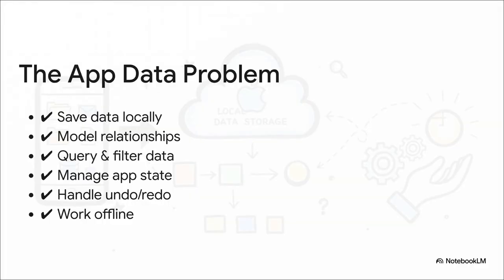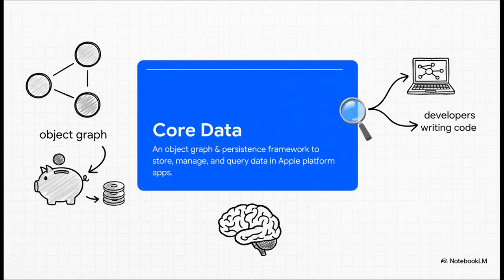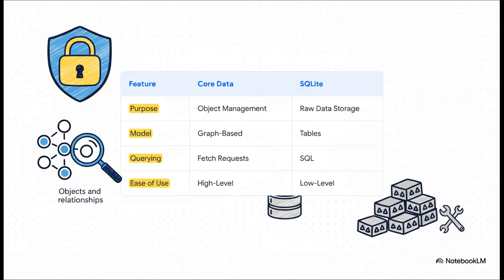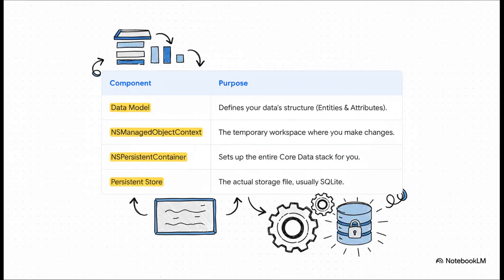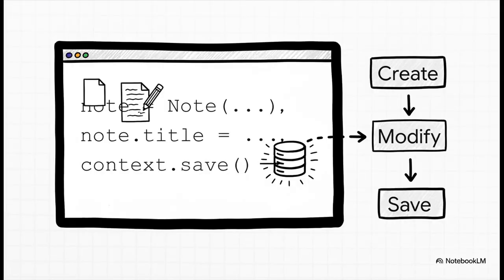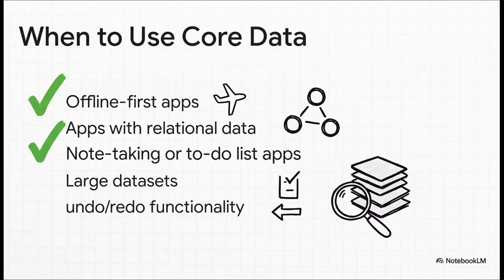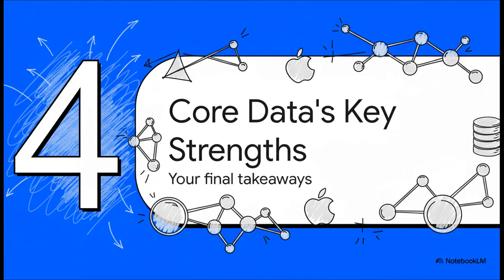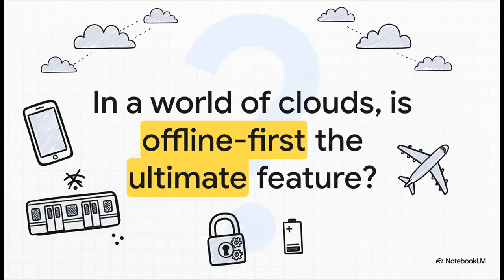Apple Core Data: Master Local Data Storage in iOS | Uplatz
In this Uplatz explainer, we explore Apple Core Data, the powerful persistence framework used in iOS applications to manage and store local data efficiently. Whether you're building a simple notes app or a fully offline-first application, Core Data is essential for managing data models, relationships, and object lifecycles in Swift.

What is Apple Core Data?

Core Data vs SQLite vs Realm

Benefits of using Core Data

Core components: Context, Model, Persistent Store

Setting up Core Data in Xcode (Swift)

Creating entities & relationships

Fetching, saving & deleting records

Performance optimization

Best practices for data management

When NOT to use Core Data

🧠 Key Concepts to Understand

NSManagedObject & Data Models

NSFetchRequest & Querying

Persistent Store Coordinator

Data migration strategy

Offline-first app development

Handling large data sets

Core Data with SwiftUI

📱 Use Cases

To-do list apps

Offline data caching

User profile storage

Offline messaging

Notes & reminders apps

Form-based data entry apps

This video is a good explainer to help you understand the fundamentals and workflow of Apple Core Data.
For complete, real-world iOS development training, please refer to the full Swift & iOS Development course provided by Uplatz.